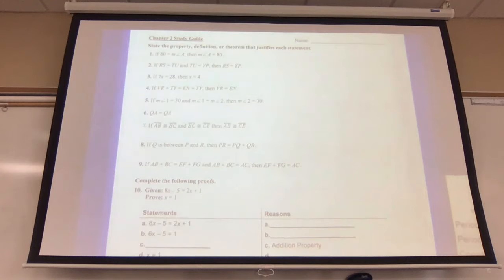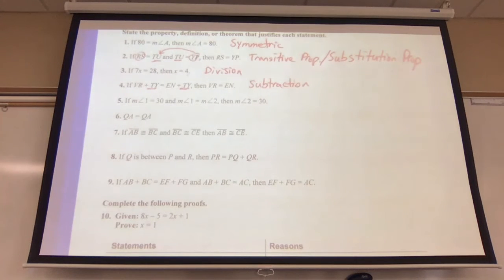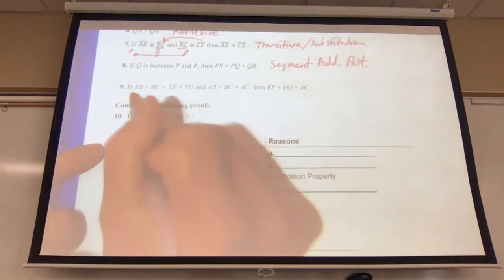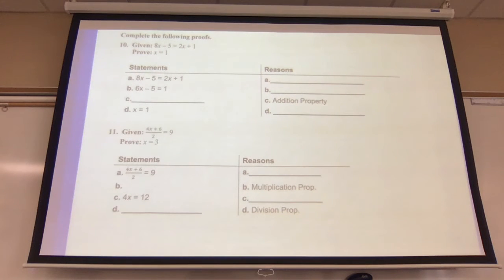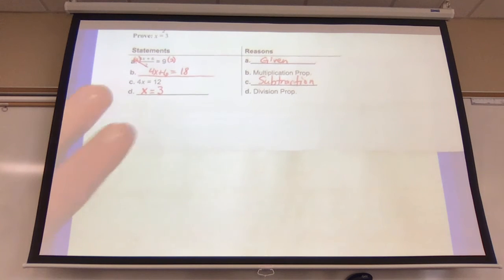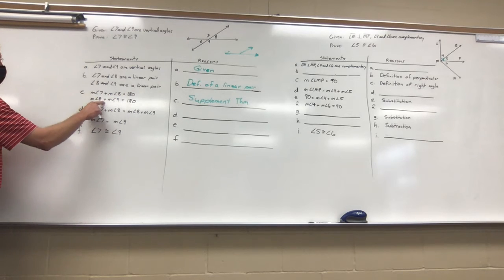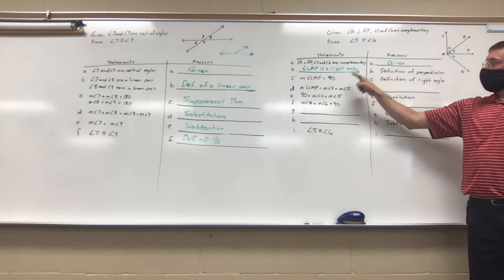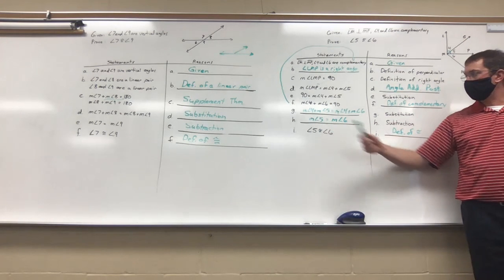(Oct. 5 and 6) Ch. 2 Study Guide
Review of Ch. 2 Study Guide